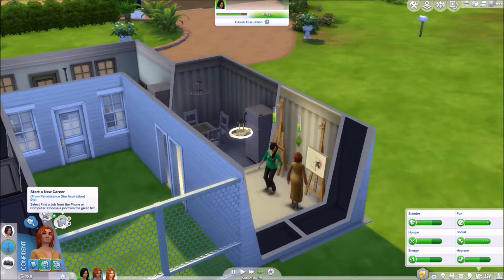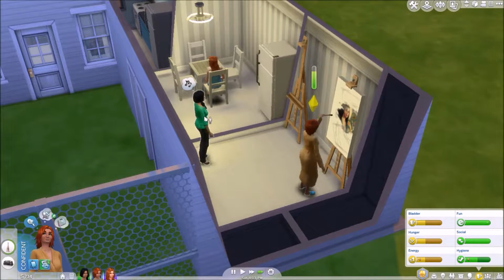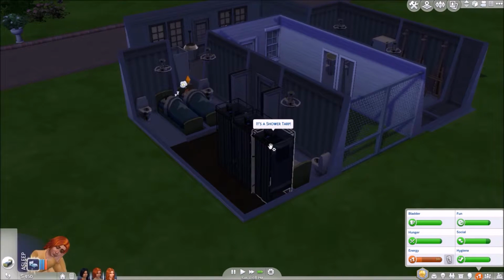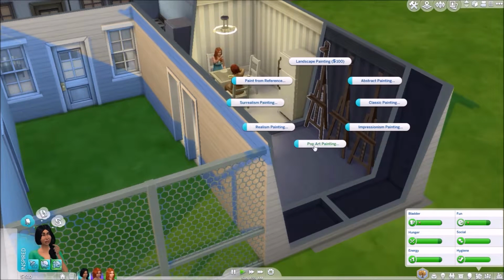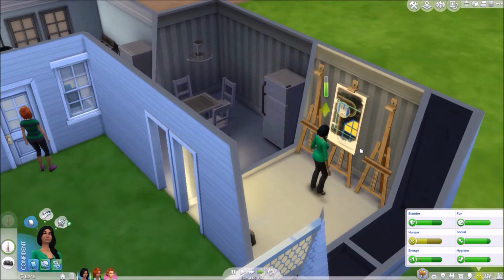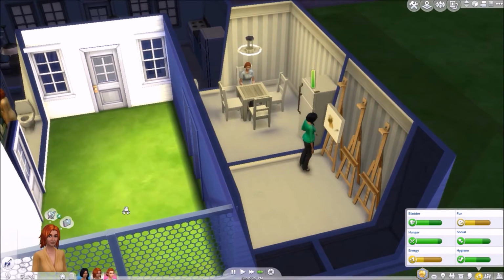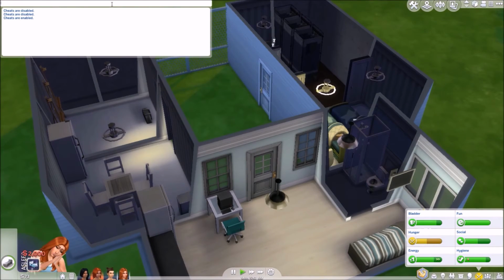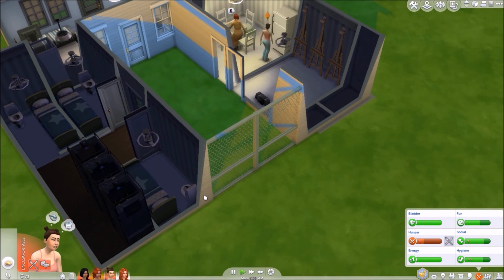Sims 4 Prison Challenge, Pt 3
Let's be a prison warden! Today we welcome Simone Beebe and Karent Webster and get some money flowing! What shall their crimes be?

Criticism is allowed, please no haters. If you don't enjoy it, no one is making you watch it.
Tips and ideas on how to make it funner and more enjoyable, please let me know.